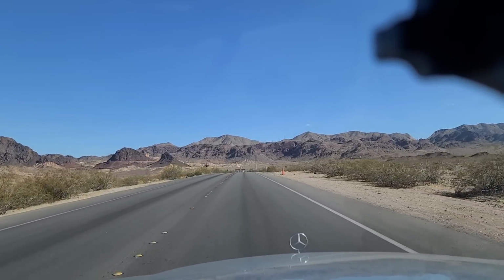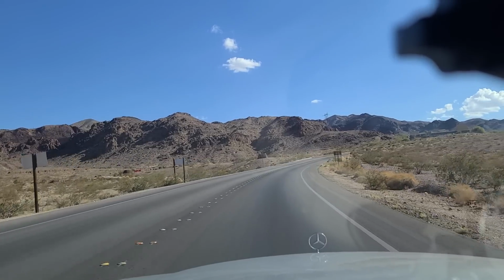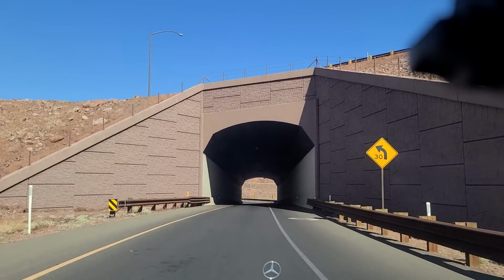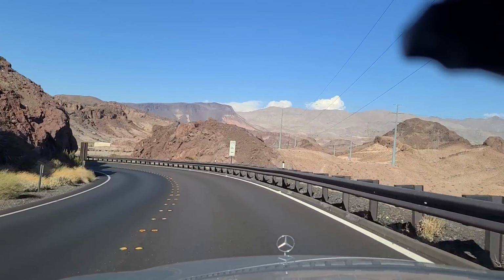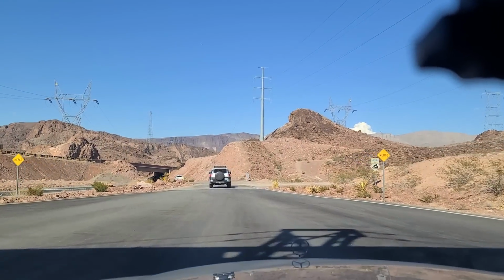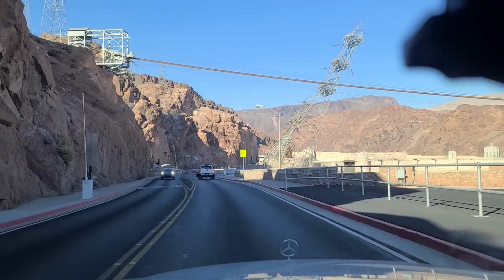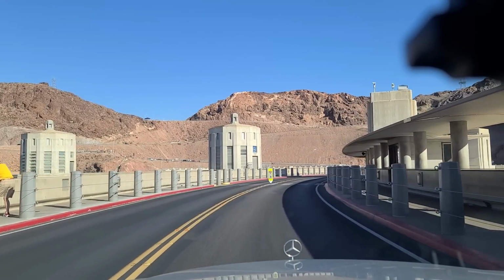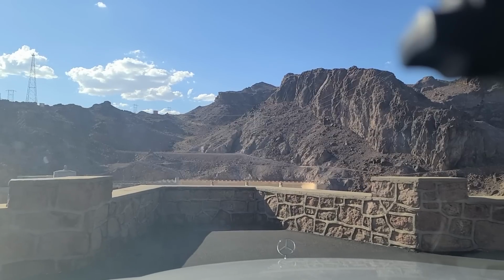Have you driven over Hoover Dam Las Vegas? Check this out!